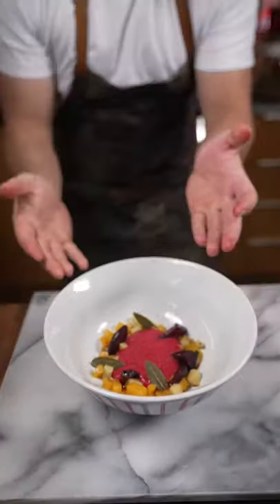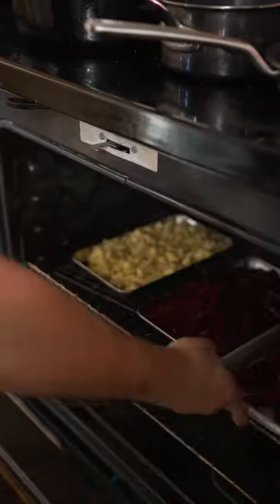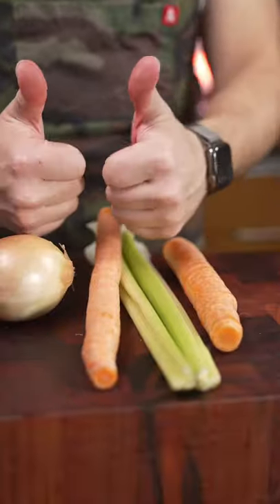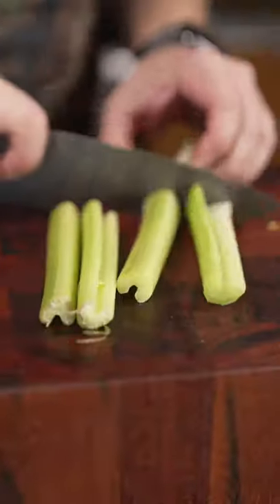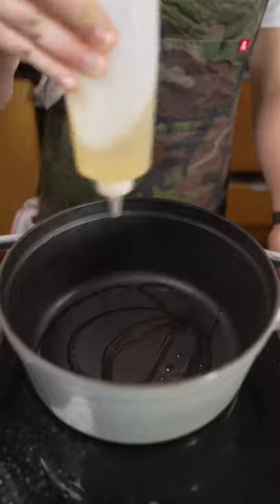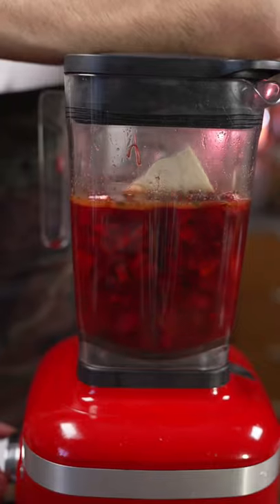Potato Soup thats purple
Let’s be friends on everything ! :)